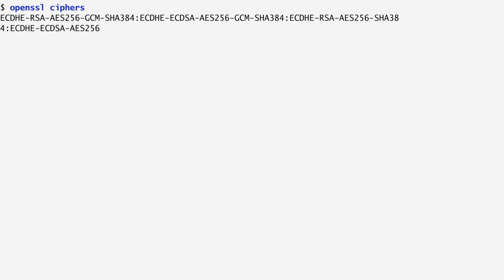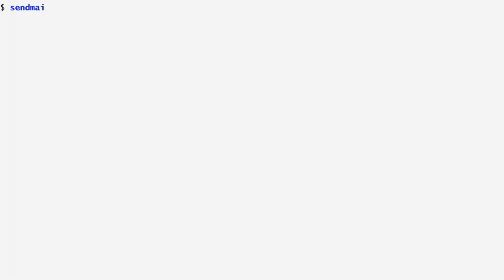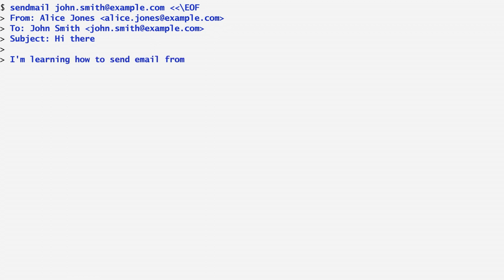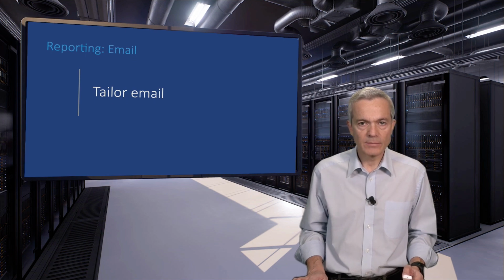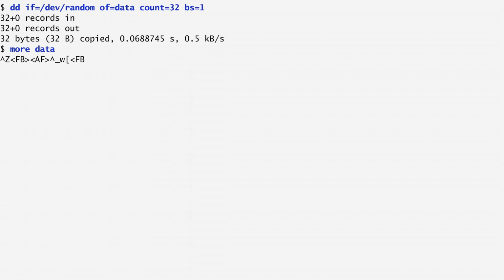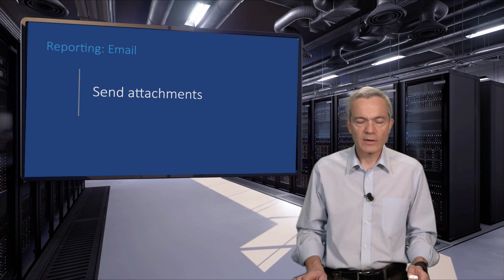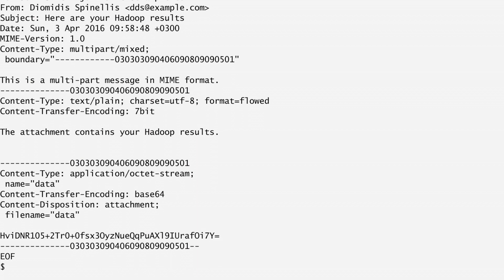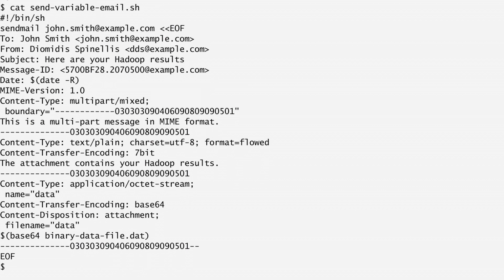Unix_Tx_2020_Module_5_2_Email-video